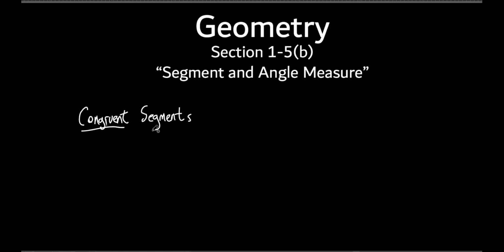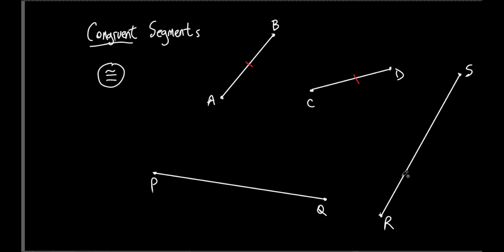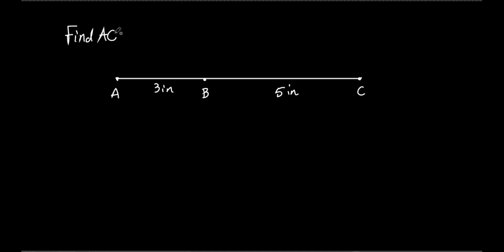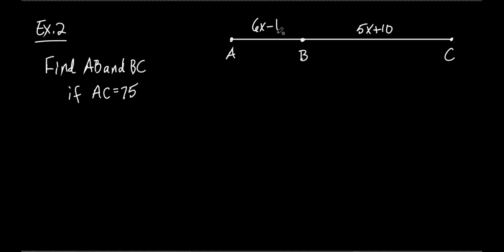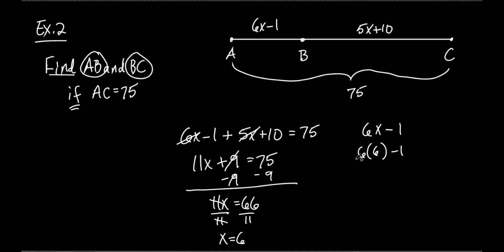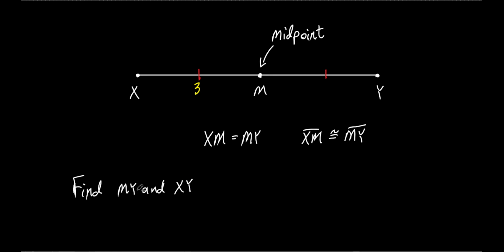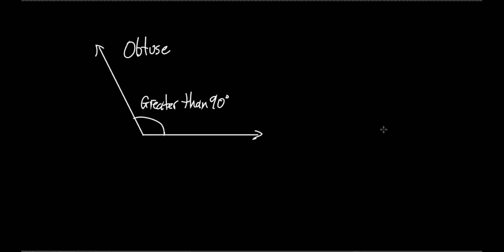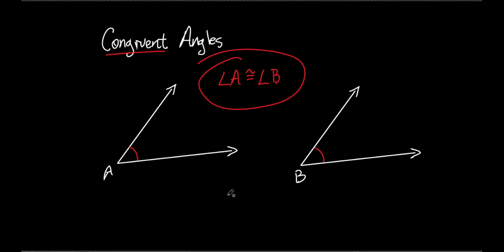CP Geometry (1) Section 1-5(b) "Segments and Angle Measures"